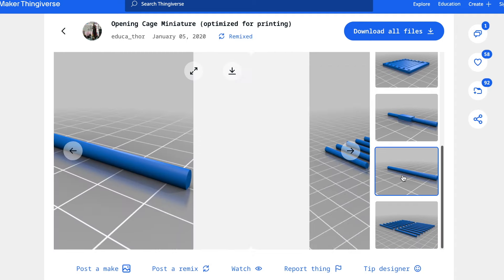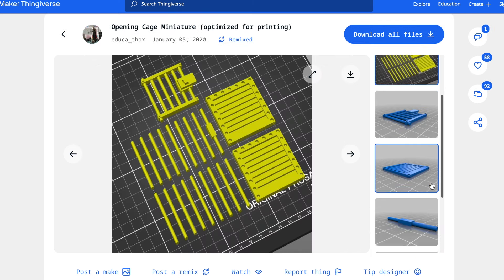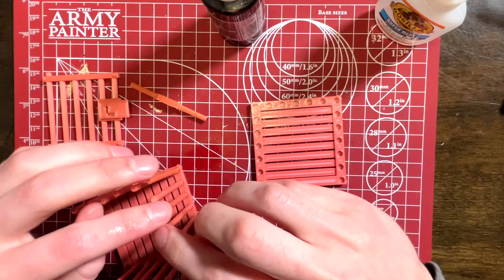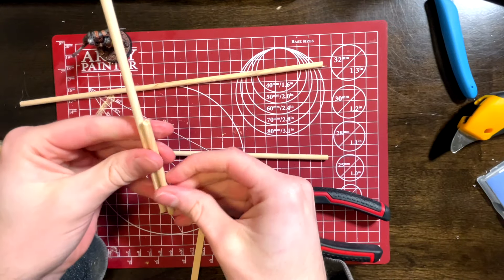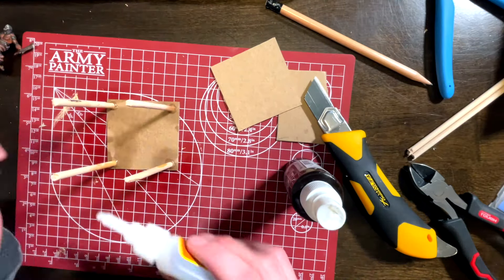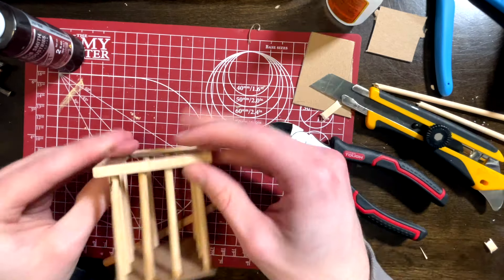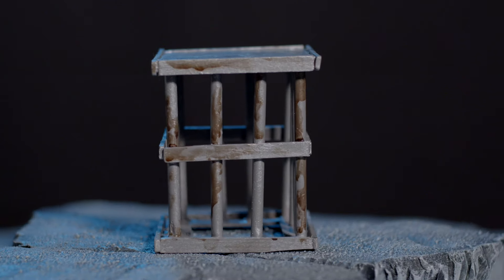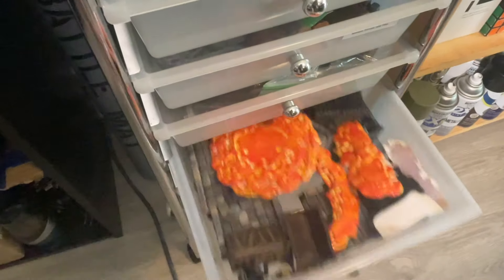3D Printing vs Crafting - Which is better?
I explore my options for making a cage for our Dragonbane actual play.

Super Glue Accelerant (Amazon)
25 pack of chip board (Amazon)